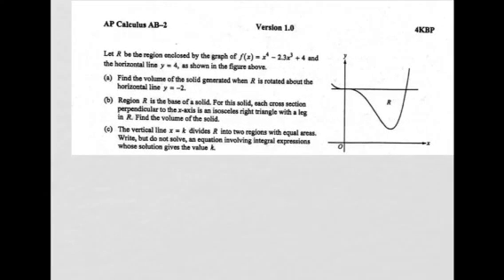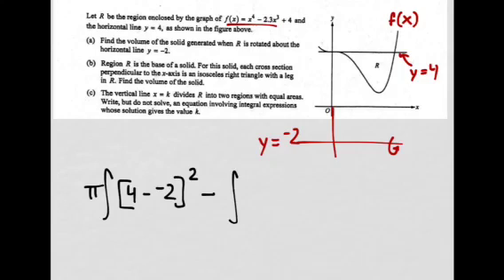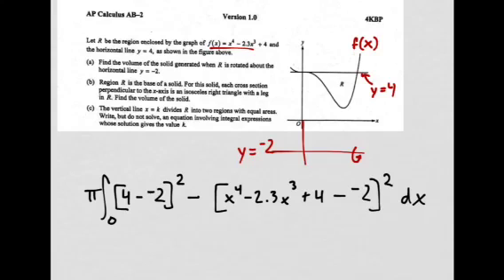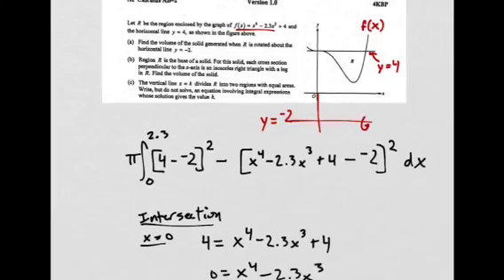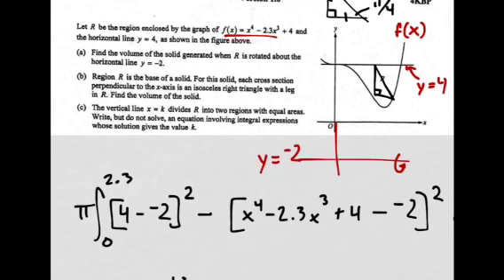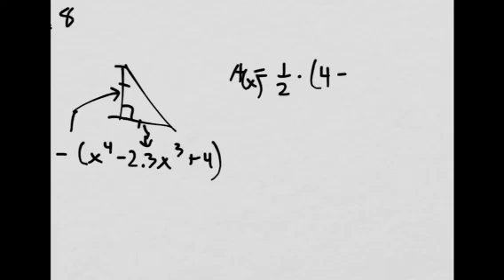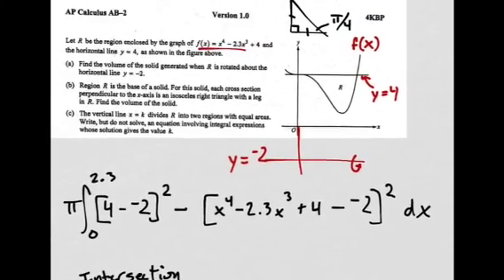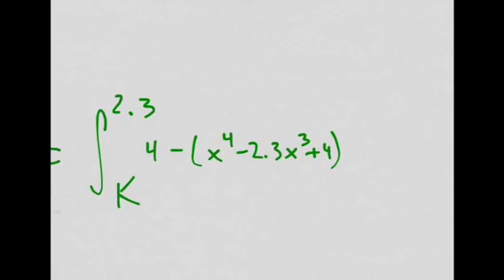Region Free Response